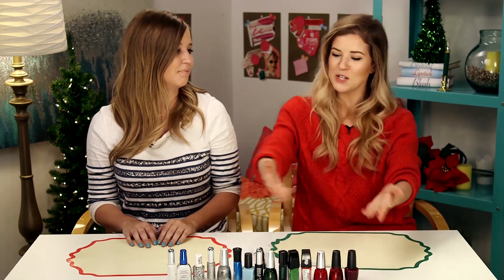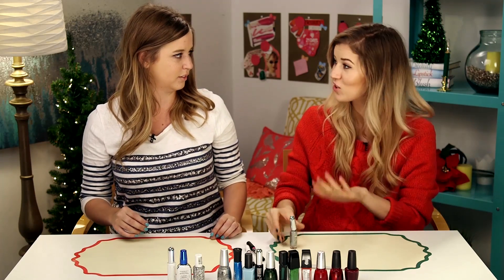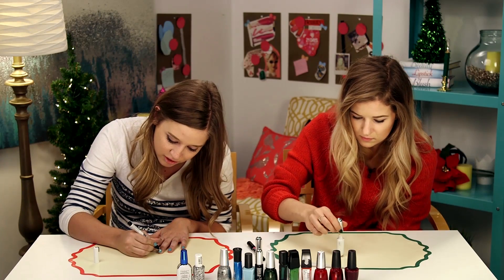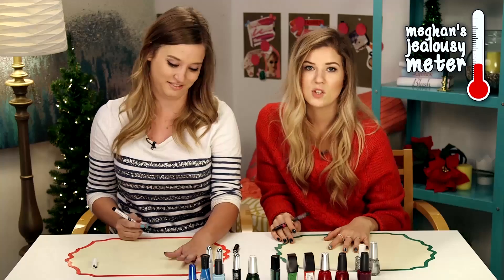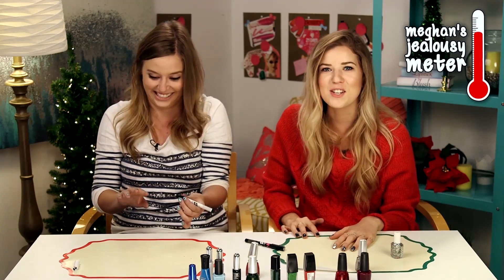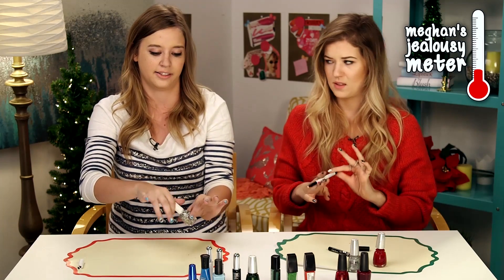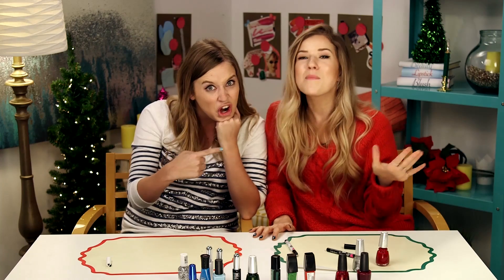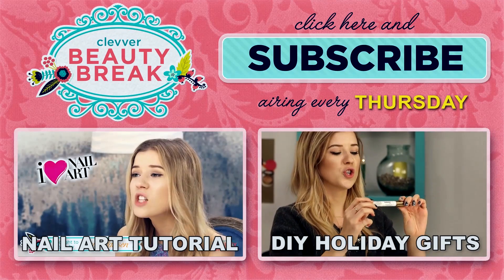Holiday Nail Art You Can ACTUALLY Do!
Sick of watching those nail tutorials where the person claims it's super easy and it turns out to be an intricate work of art? Yeah, us too. As a solution, Meghan and Lily join forces to bring you some easy nail art that you can ACTUALLY complete without looking like you painted your nails in the dark. What better way to excessively celebrate the holidays than to have snowflakes and snowmen on your nails? The answer is no other way.